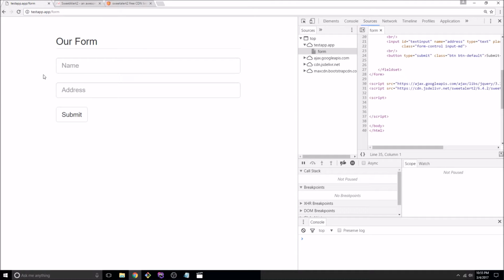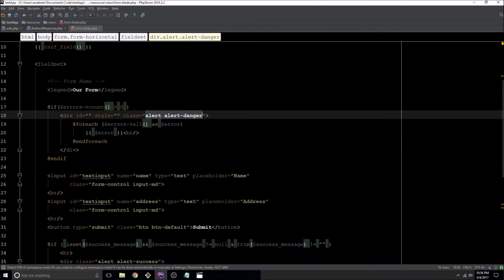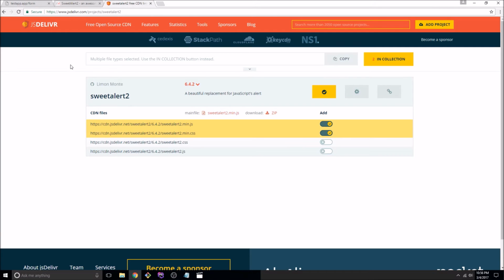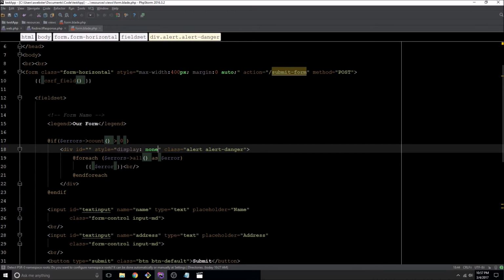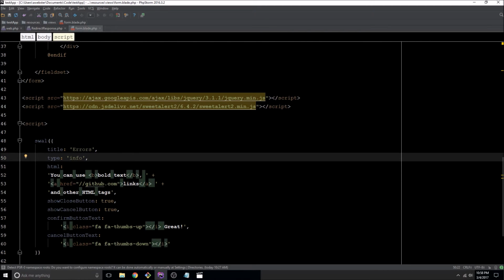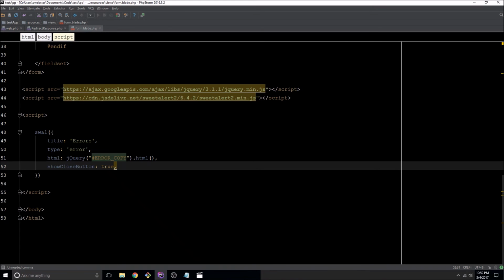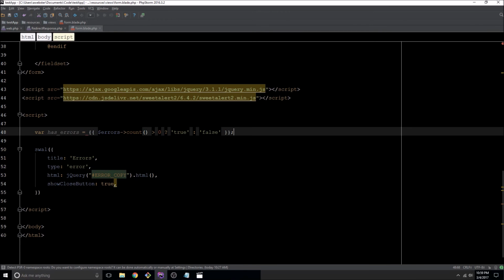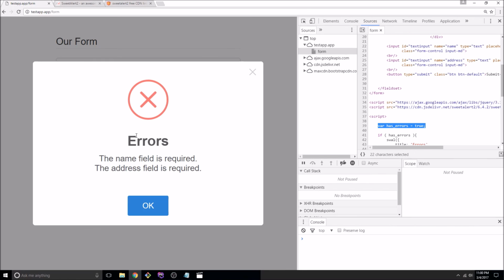Sweetalert2 with Laravel's validation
Using sweetAlert2 ) to show validation errors using Laravel.